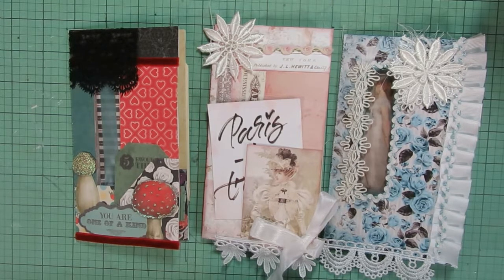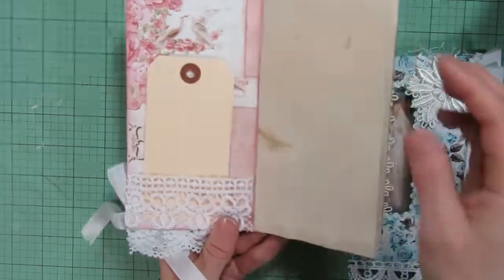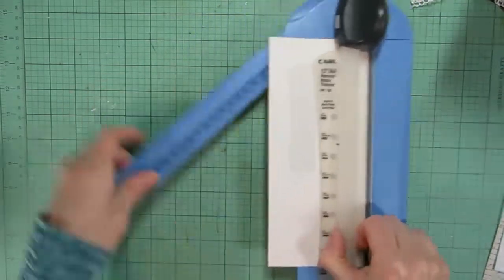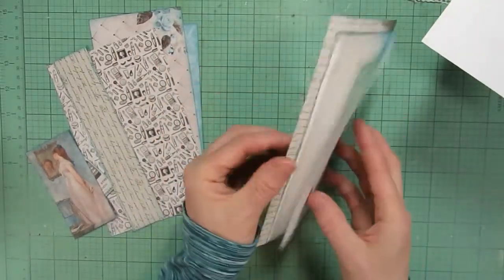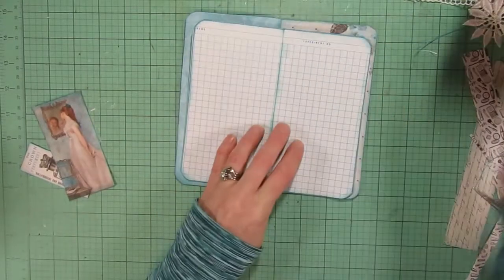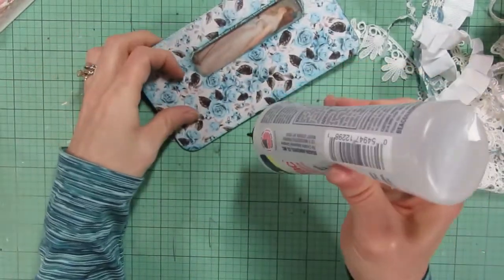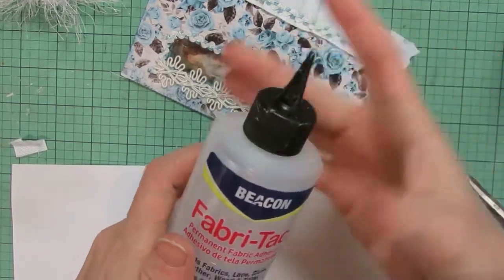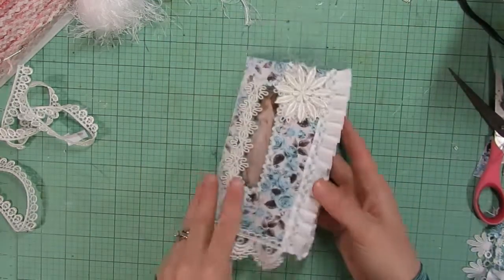Window Envelopes Ep 15: Journal Insert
Welcome to the 15th installment of creating with window envelopes. I created this series in the hopes of using up a box of window envelopes that I was gifted. Every month I post a tutorial in which I create junk journal elements using window envelopes. The window envelopes that I use are 8 5/8 X 3 5/8 but you can easily incorporate these ideas into other sized window envelopes. Today I will be sharing with you a window envelope mini journal insert.